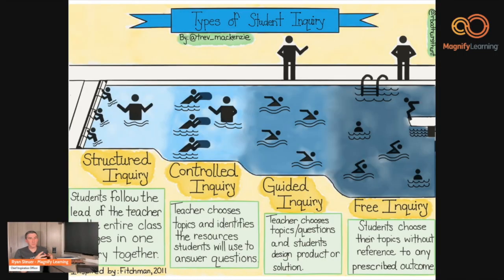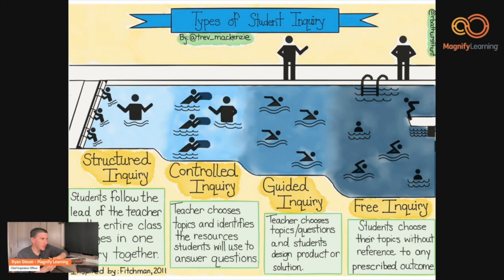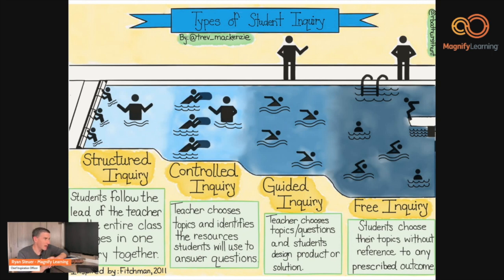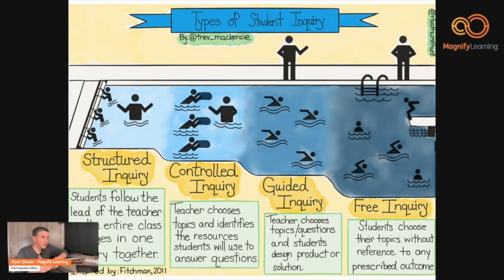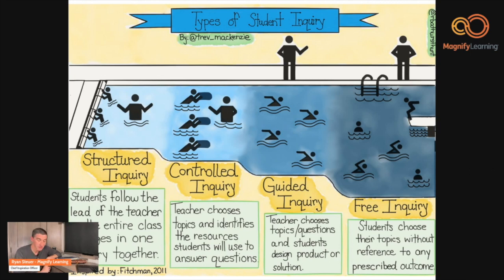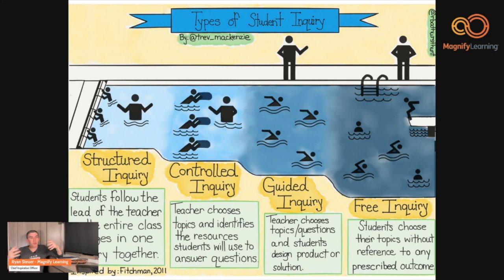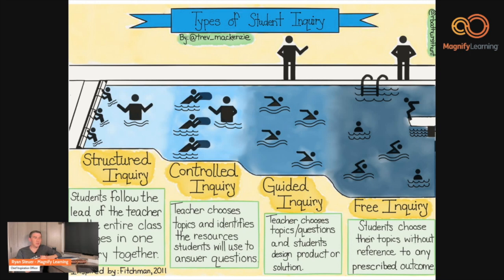4 Crucial Understanding Points for Successful Inquiry in PBL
In this video, Ryan walks you through the 4 types of student inquiry. Inquiry is essential for any Project-Based Learning unit, so you will not want to miss this video.